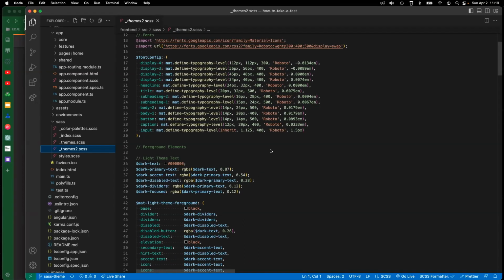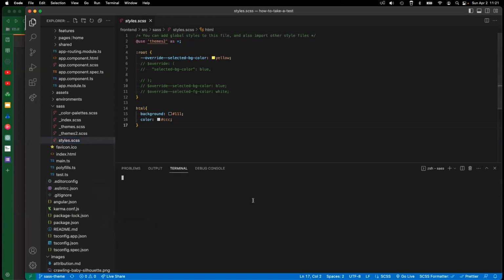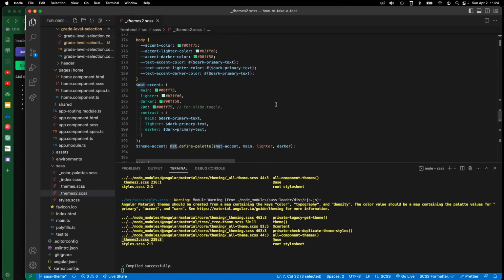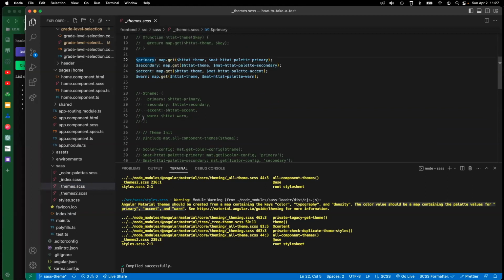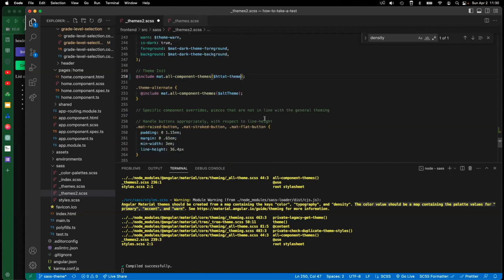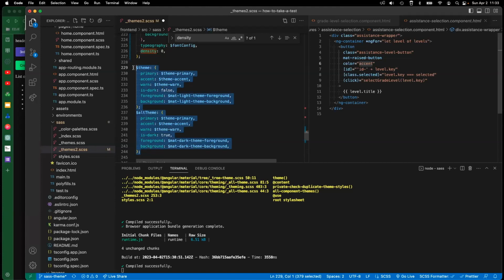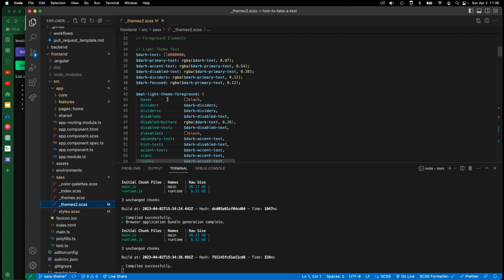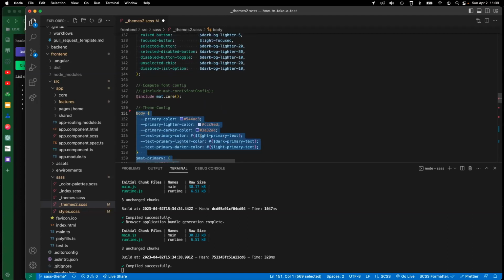Pairing Session (HTTAT-8)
Material Color Scheme